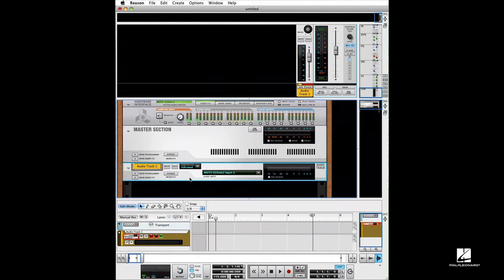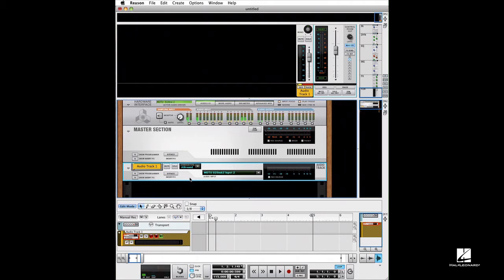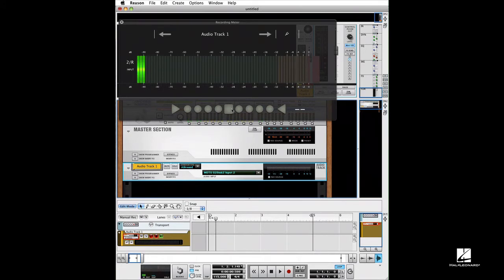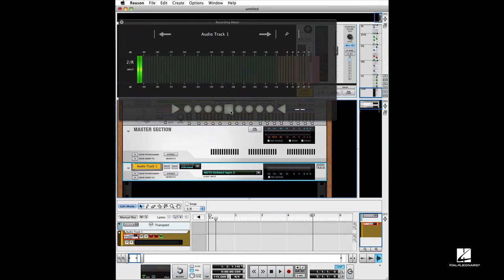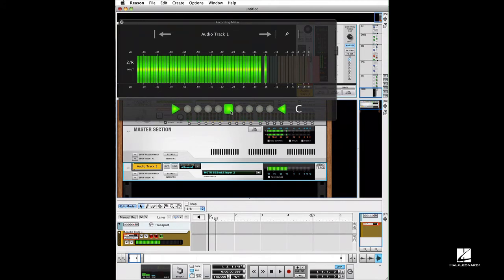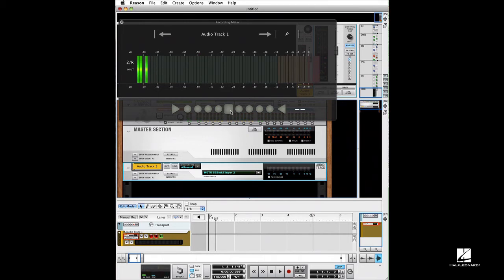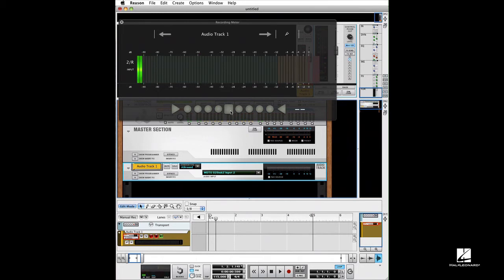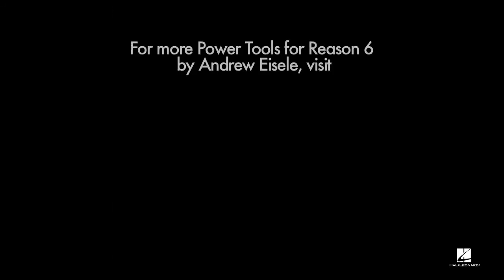Power Tools for Reason 6: Editing Audio (2 of 10)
Then leave a comment to tell everyone what you think of the video and Power Tools for Reason 6!

Power Tools for Reason 6
Series: Power Tools
Publisher: Hal Leonard
Format: Softcover with DVD-ROM
Author: Andrew Eisele
Power Tools for Reason 6 is a comprehensive book that provides a quick-start tutorial that not only gets you up and running quickly, but also delves into advanced sequencing and mixing techniques. With the advent of Reason 6, it is now possible to record, mix and produce music at a professional level. With an unbelievable array of tools, you'll find everything necessary to complete your projects from start to finish. Reason 6 has the best of Propellerhead's Record and Reason, with the addition of some fantastic new features and effects, including the Pulveriser Demolition, Alligator Filter Gate, and the Echo tape delay. Now offering the ability to record and edit audio directly into the arrangement window and with elastic audio capabilities, with Reason 6 it is now possible to record audio and adjust the tempo while keeping everything in sample accurate synchronization. Welcome to Reason 6, the new standard in music production.
$39.99 (US)
Inventory HL 00333223
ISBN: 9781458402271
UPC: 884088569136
Width: 7.25"
Length: 9.0"
308 pages